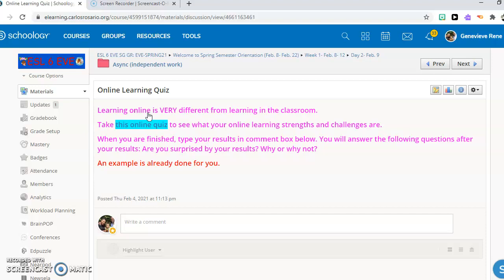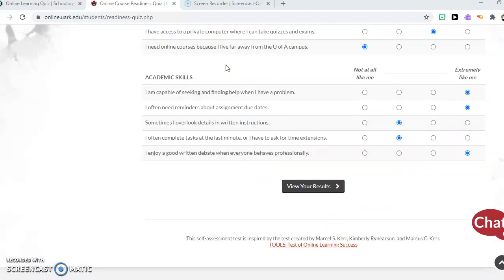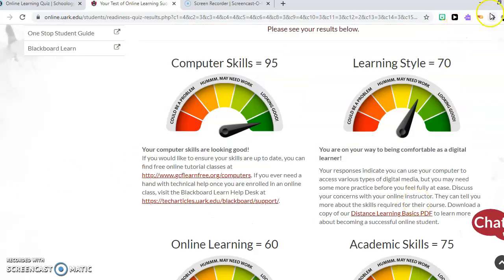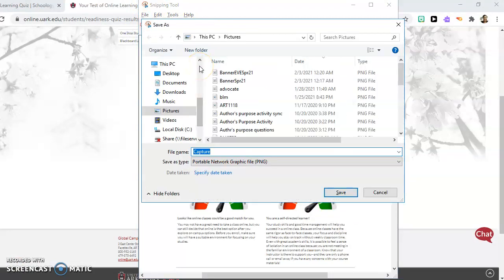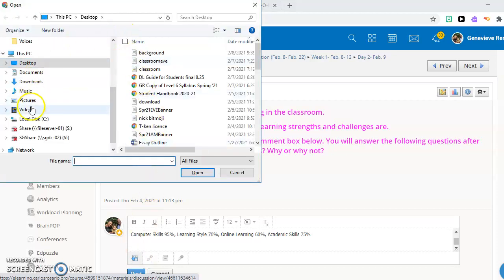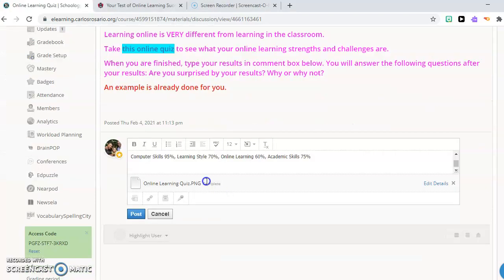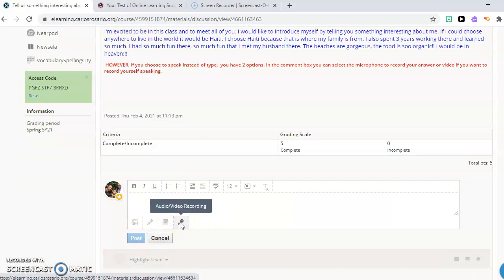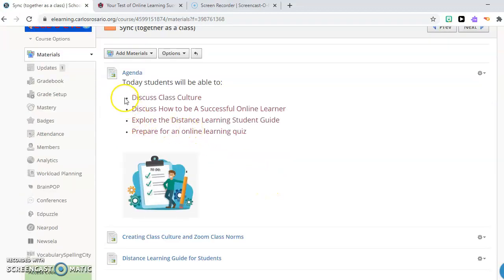Week 1- Day 2 (Spring '21)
An explanation about the assignments and activities for the day